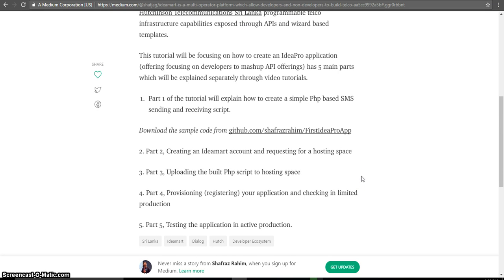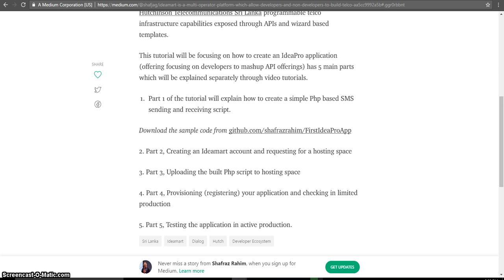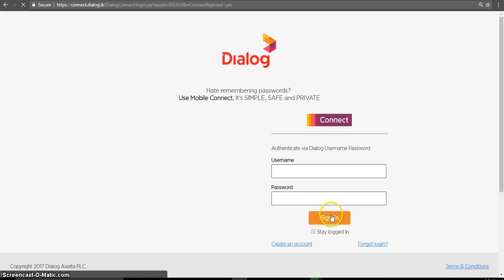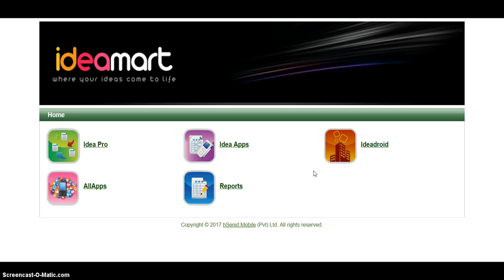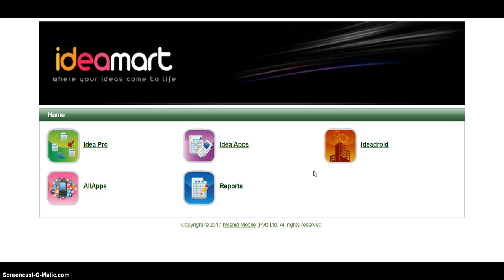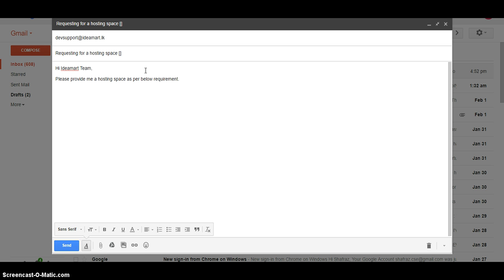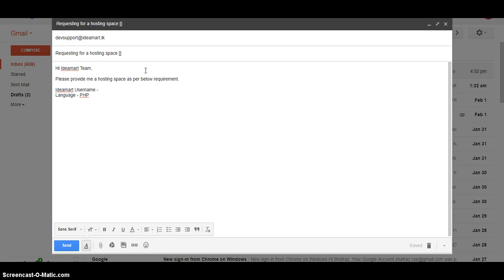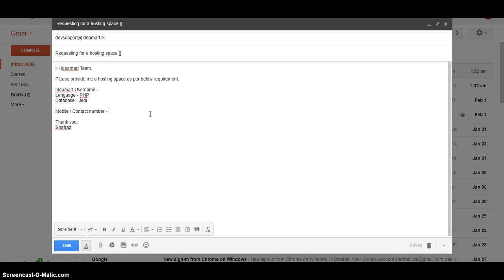[Part 2] Build your first IdeaPro Application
Second part of the tutorial explains how to create an Ideamart account and how to request for a hosting space.

Complete tutorial -